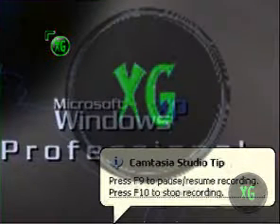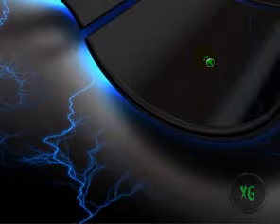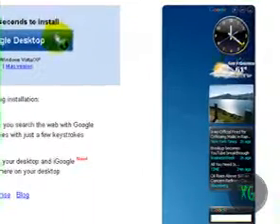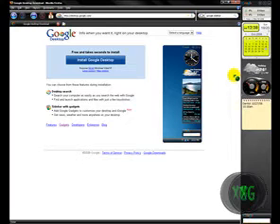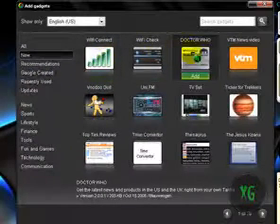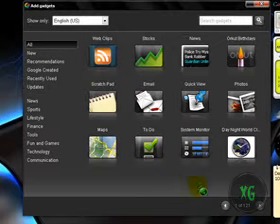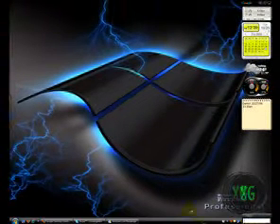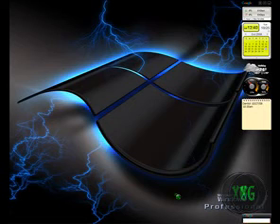google sidebar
how to install google sidebar and gadgets.